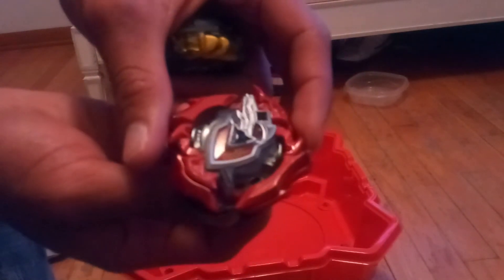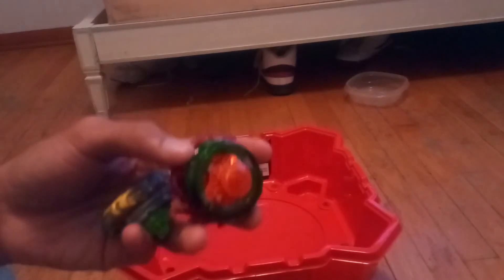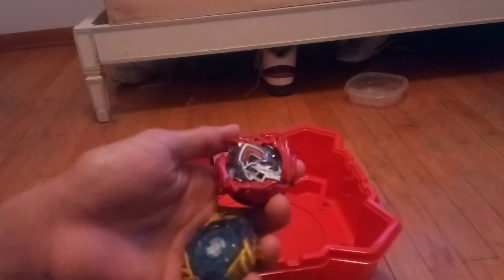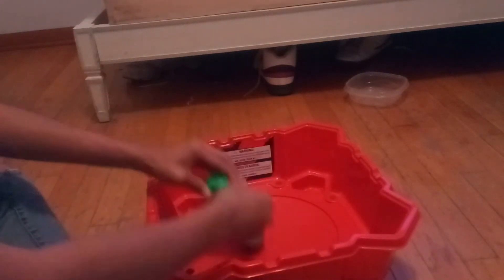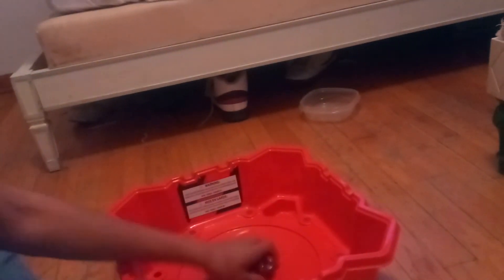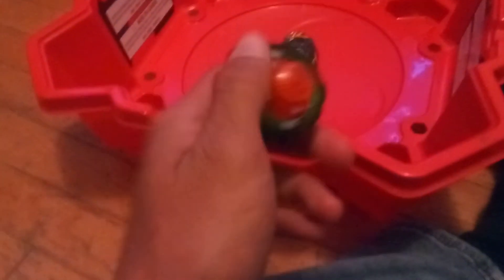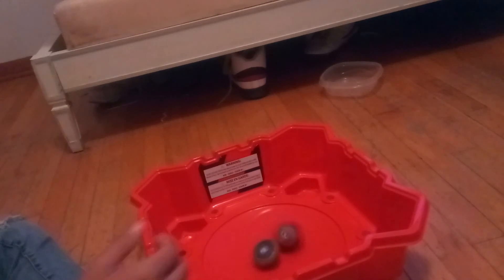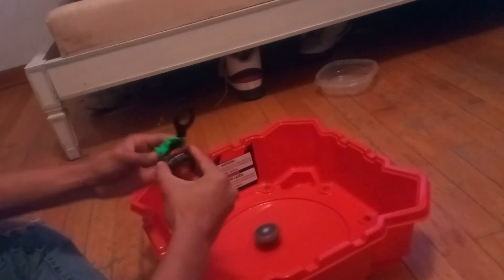The reverse drain spinner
The drainer becomes the dranie